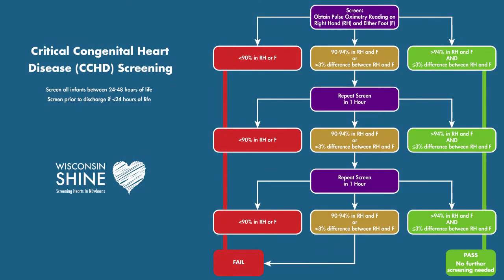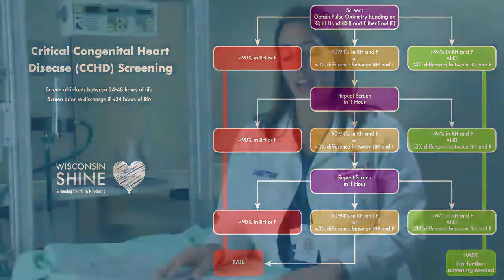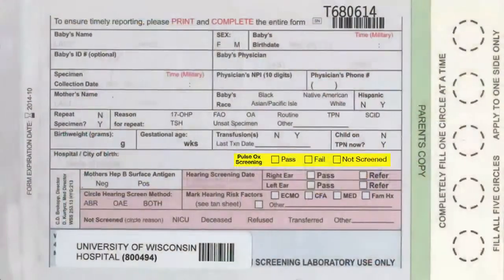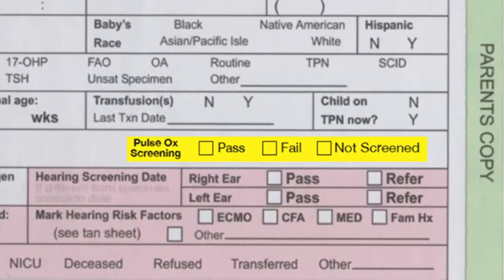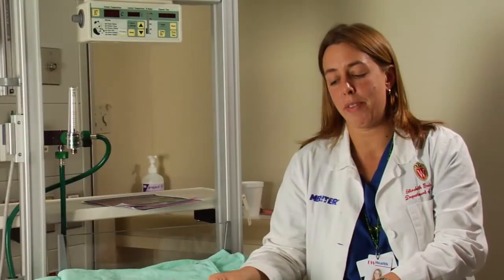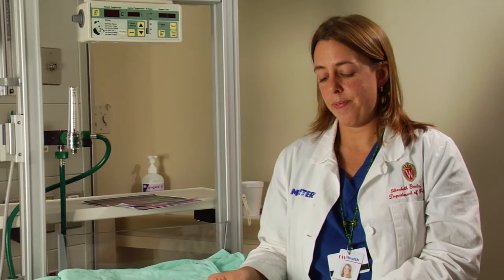Basics of Screening for Critical Congenital Heart Disease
Dr. Elizabeth Goetz reviews the basics of screening for critical congenital heart disease using using pulse oximetry and what to do with the test results.